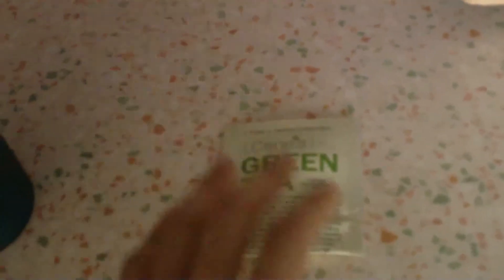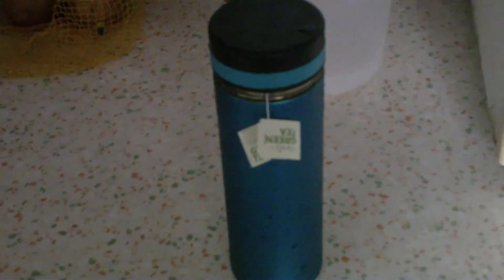Making Green Tea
Sharing on Making Green Tea.